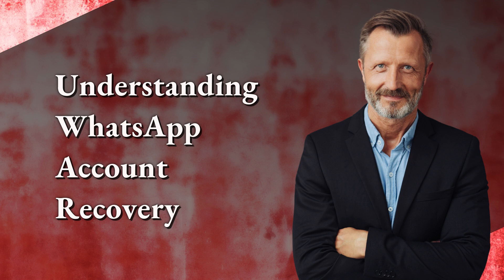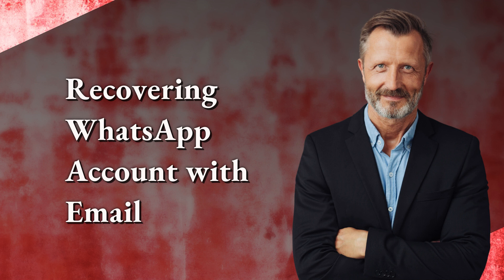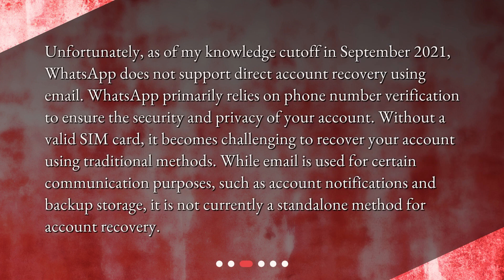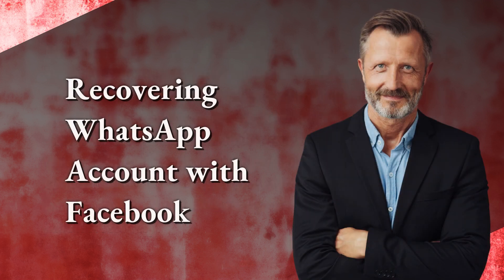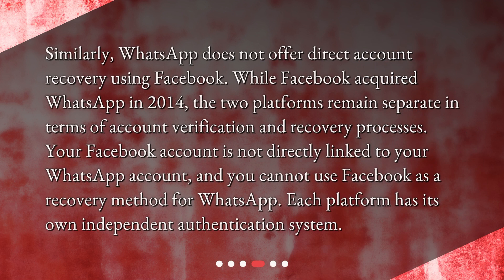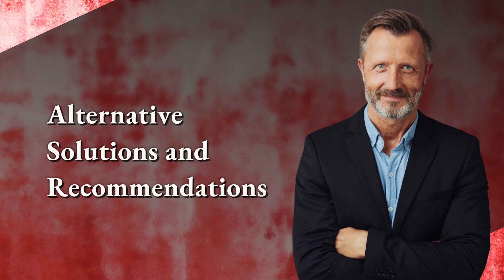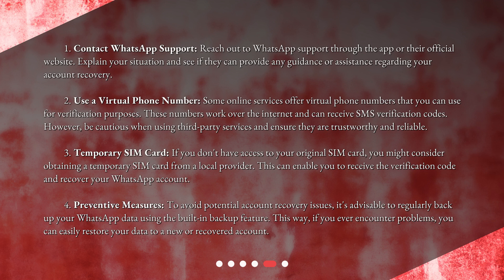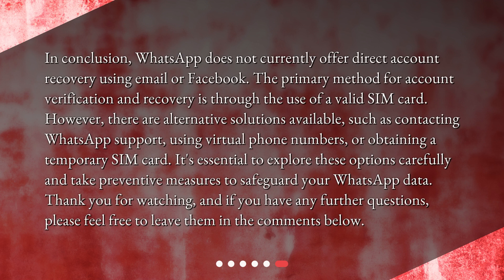Can I use my email or Facebook account to recover my WhatsApp account without a SIM?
Can I Recover My WhatsApp Account Without a SIM Using Email or Facebook? • Can't access your WhatsApp account without a SIM card? Wondering if you can recover it using your email or Facebook account? In this video, we explore the possibilities and limitations when it comes to WhatsApp account recovery without a SIM card. Tune in to find out what options you have and how you can get back to your chats and contacts in no time!

00:00 • Can I use my email or Facebook account to recover my WhatsApp account without a SIM?
00:21 • Understanding WhatsApp Account Recovery
00:51 • Recovering WhatsApp Account with Email
01:27 • Recovering WhatsApp Account with Facebook
01:57 • Alternative Solutions and Recommendations